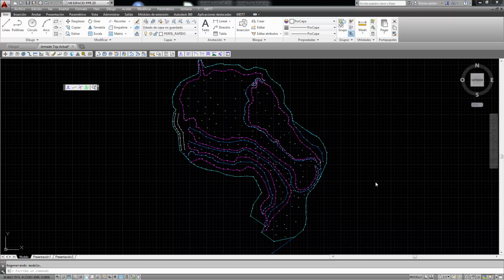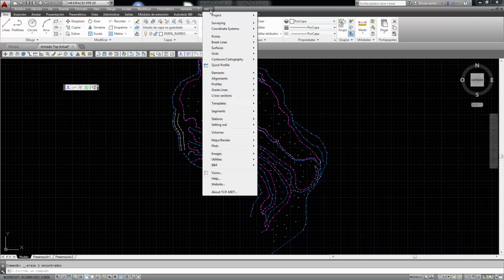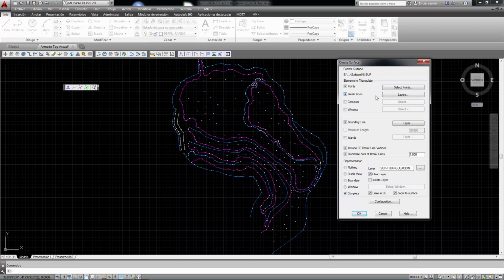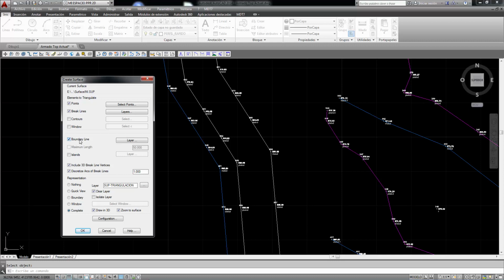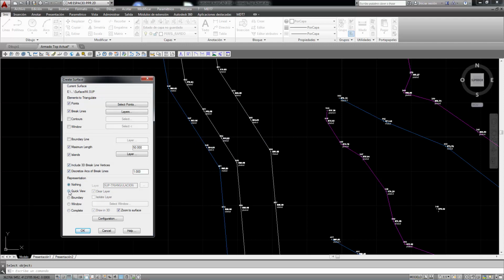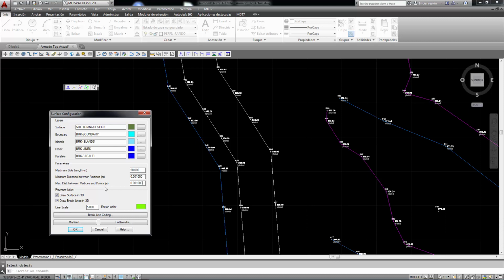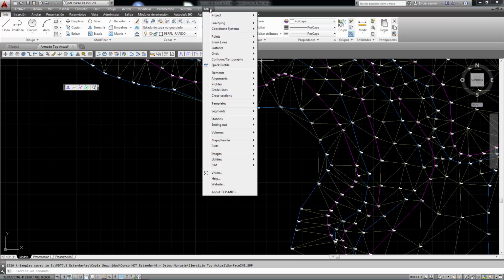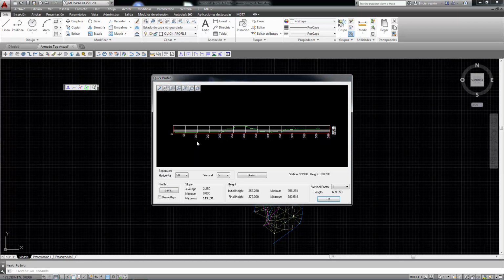MDT7.5: Unit 5.1 Triangulation from points